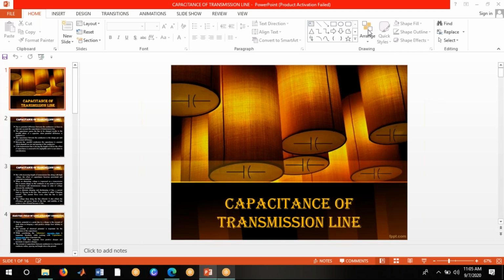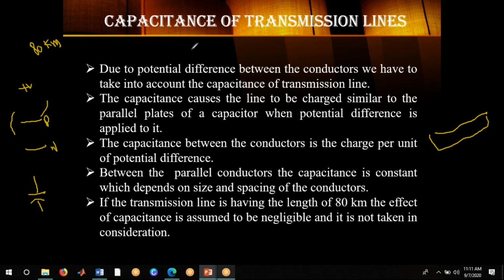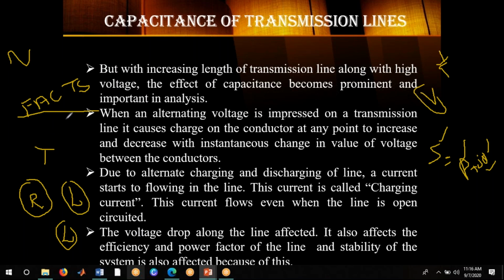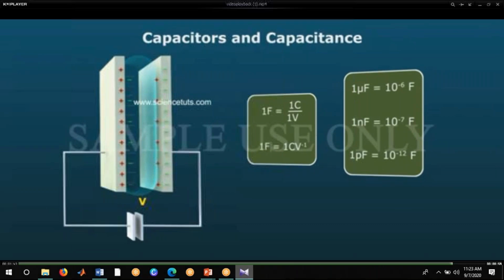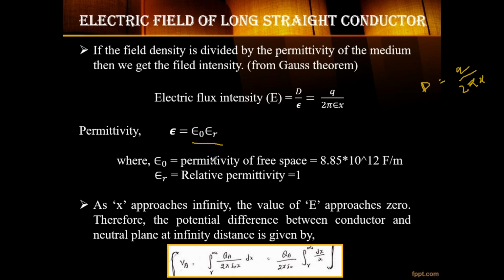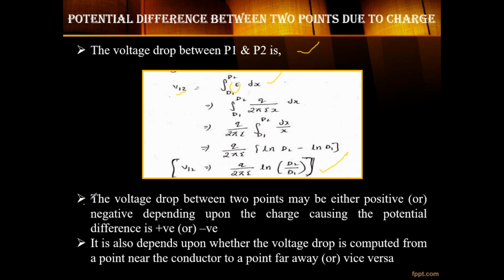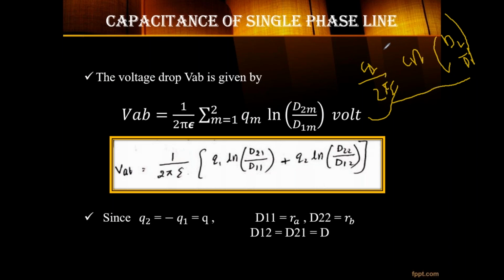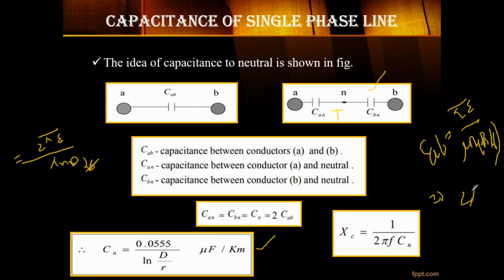CAPACITANCE OF TRANSMISSION LINE